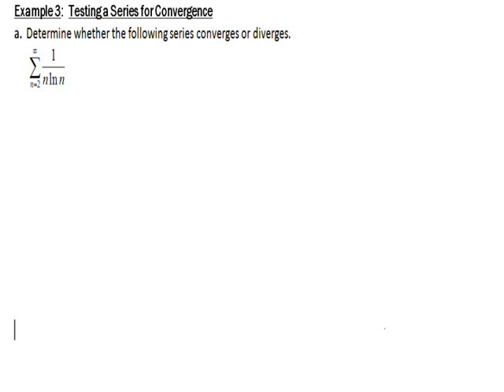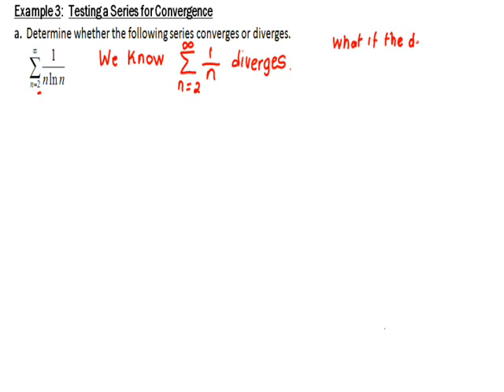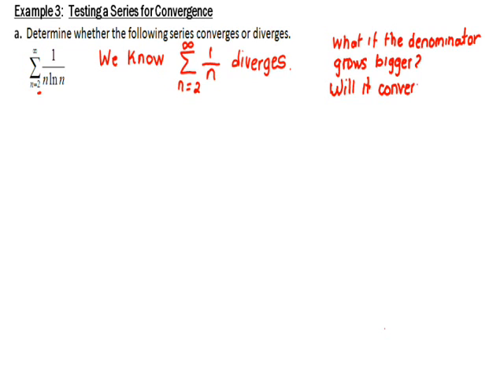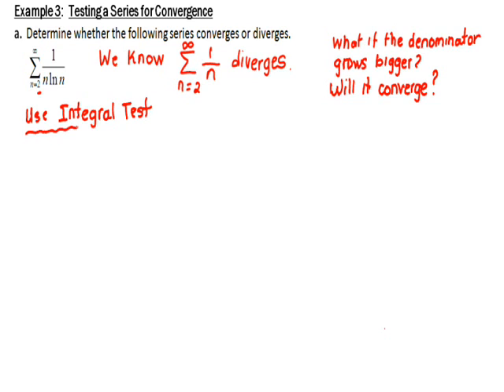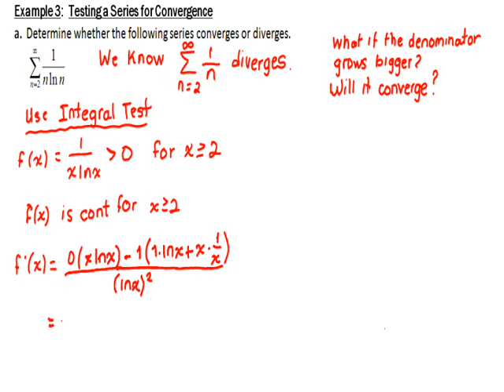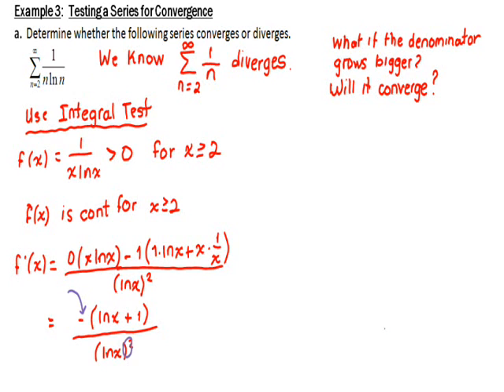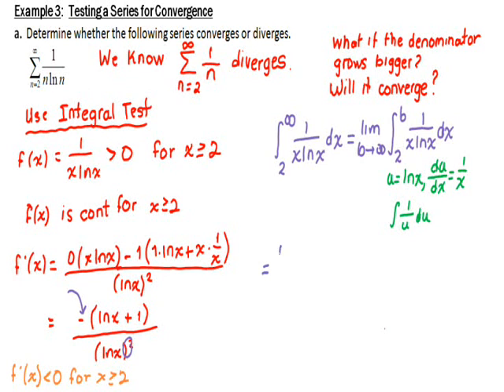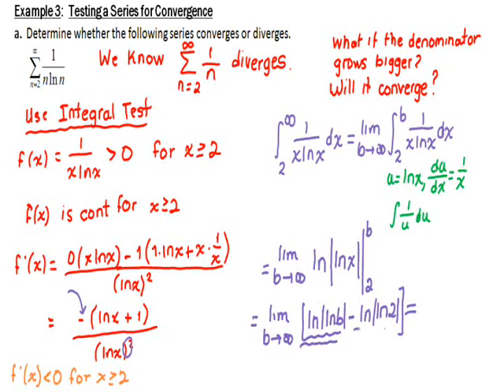AP Calculus BC - Section 9.3 - The Integral Test - Example 3a.wmv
An interesting series with an unusual n-th term expression that resembles a harmonic series to a certain degree but requires the Integral Test to determine convergence/divergence.
Note:  The section number in which this topic appears may vary depending on the edition of the Larson textbook that you are using.
Larson/Battaglia AP Edition - 1ed - Section 8.3